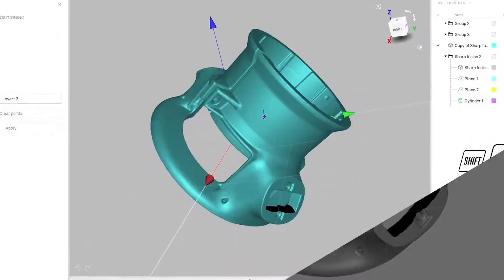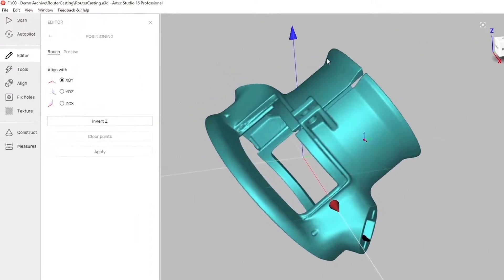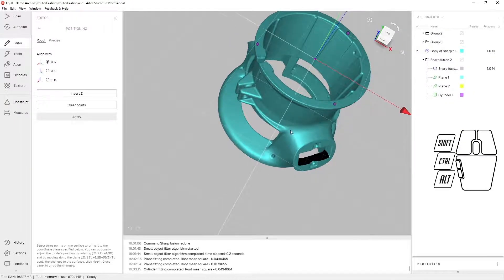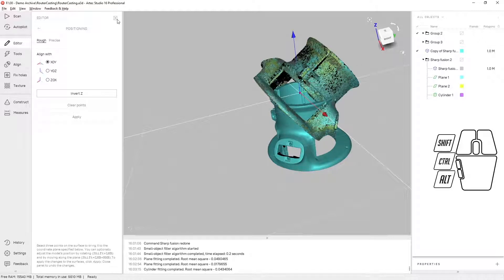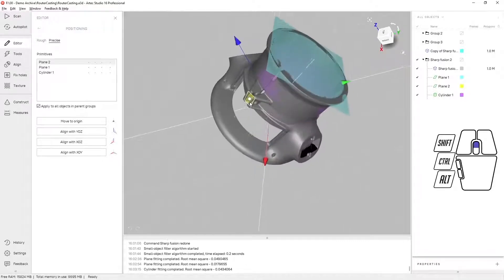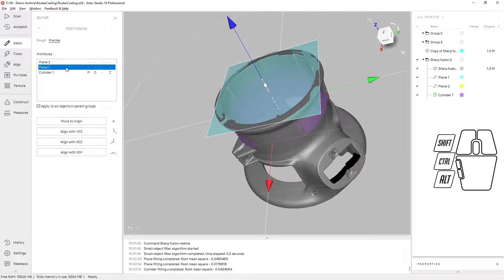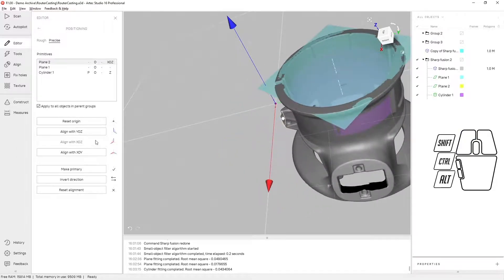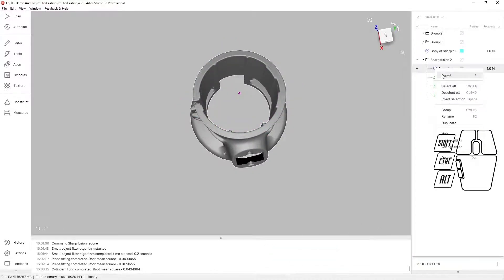Align a Coordinate System With the Rough and Precise Positioning Tool in Artec Studio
In this video tech tip, I'm going to cover the Rough Positioning and Precise Positioning tool in Artec Studio. These tools make it easier to reverse engineer parts by moving the scanned mesh to a better, more logical coordinate system. Let's take a look.